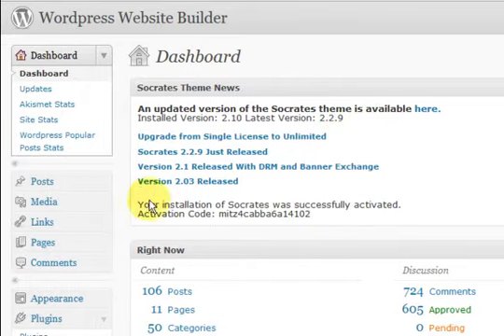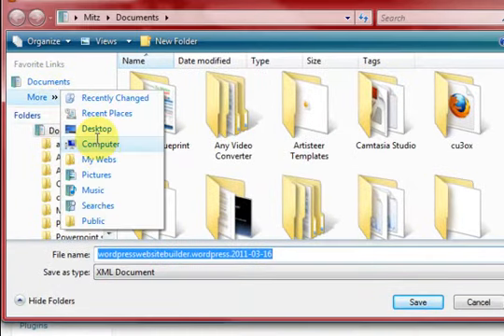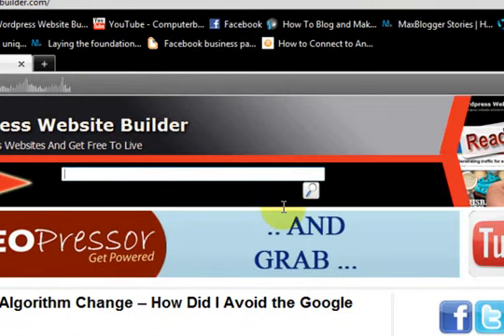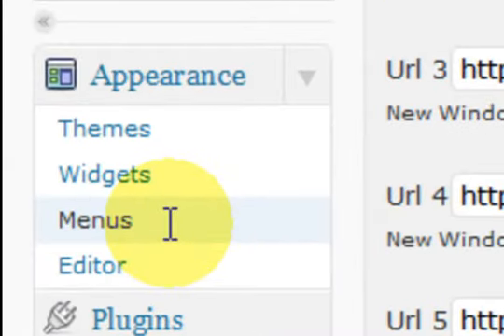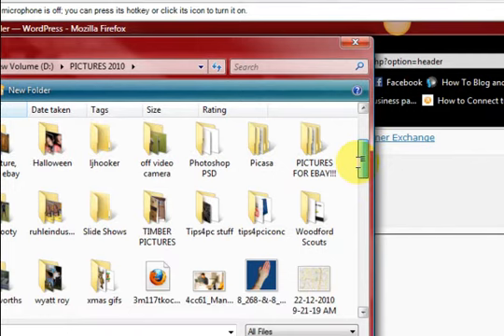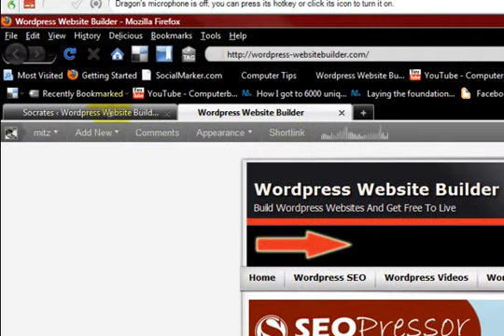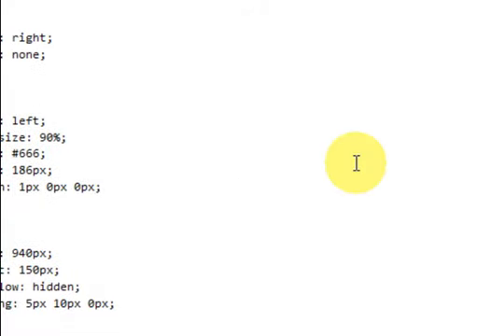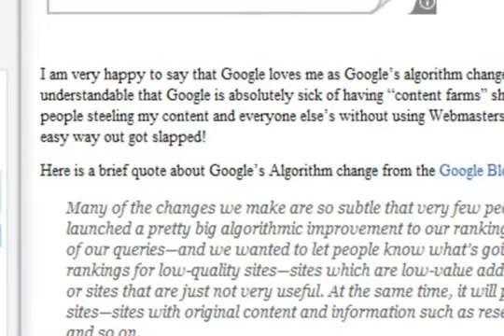Best Wordpress Themes - Upgrading Your Wordpress Theme to Socrates 2.2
Socrates is the best Wordpress theme I have found and this video tutorial shows how to upgrade to Socrates 2.2.
It now has drop down menus and easy google search box implementation. I use Socrates on most of my websites because it is the best!